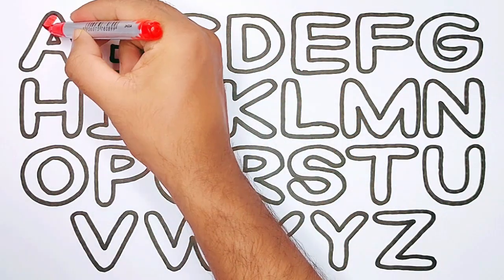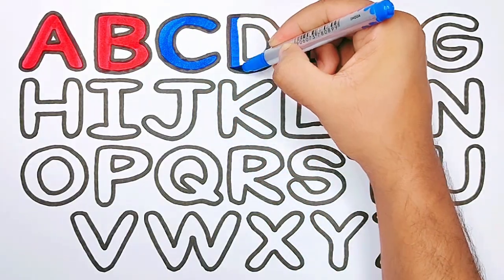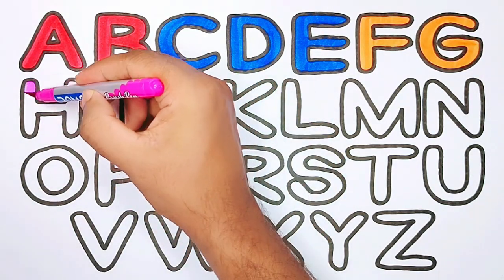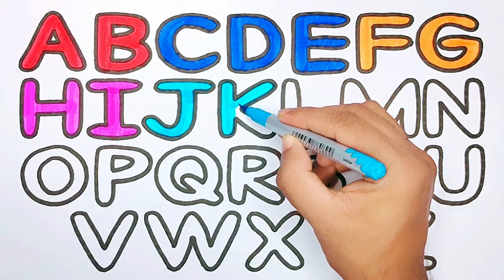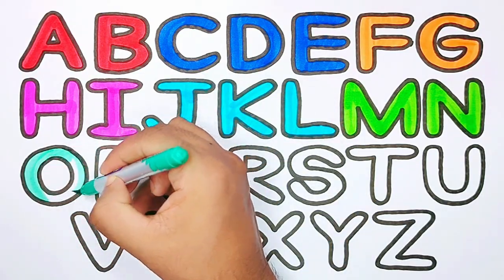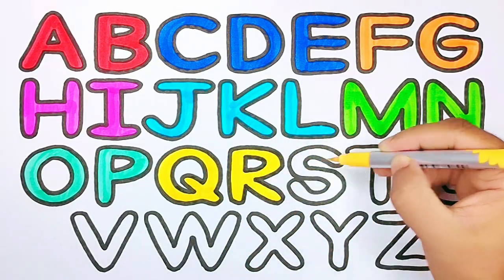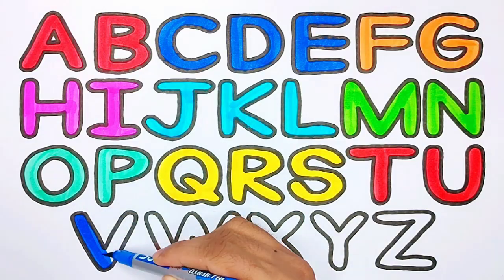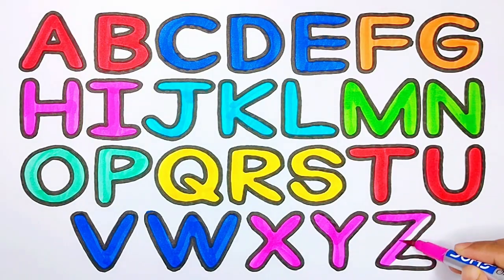Alphabet Phonics Song, Easy Step by Step Draw, Paint and Color Alphabet A to Z, KS ART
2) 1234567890, How to Draw Number 1 to 10 for kids | Kids Drawing Videos | KS ART